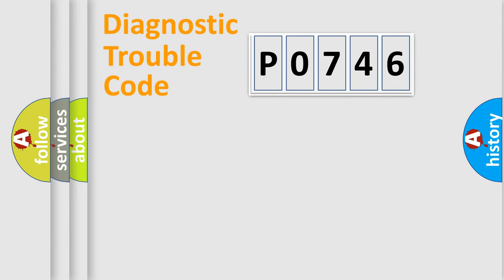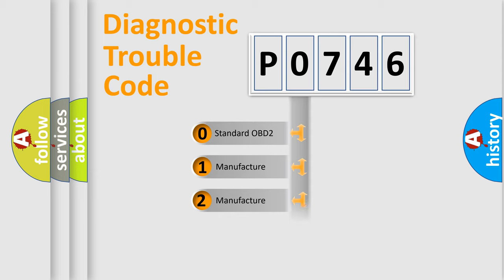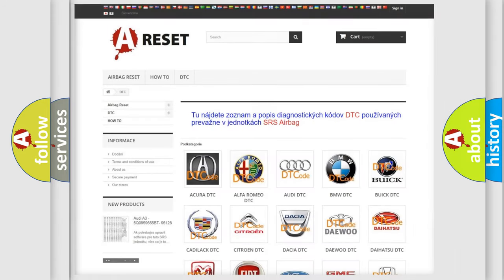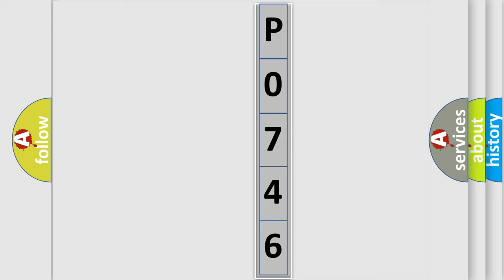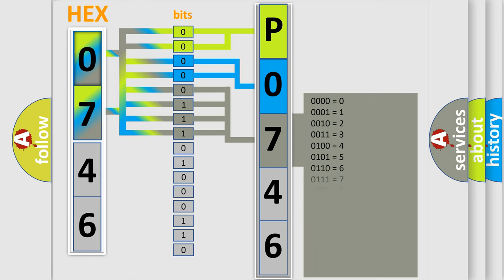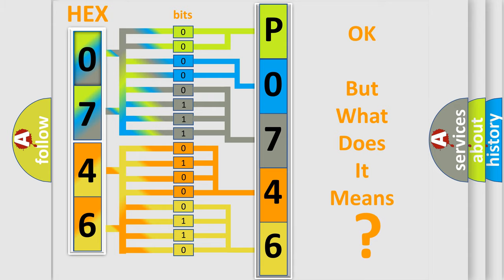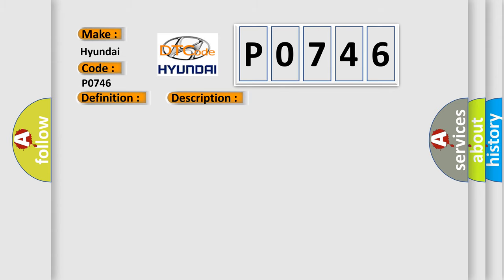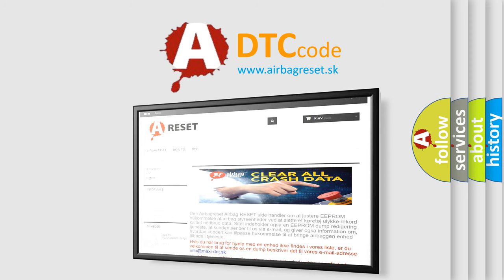DTC Hyundai P0746 Short Explanation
Contents:
0:21 Basic DTC analysis according to OBD2 protocol standard.
1:48 Insight into programming
2:58 A diagnostically understandable description of the Diagnostic Trouble Code
3:05 Basic error definition

Make:
Hyundai
Code:
P0746
Definition:
Lost Communication With Light Rain Sensing Module
Description:
The Body Control Module (BCM) does not receive information from the Light Rain Sensing Module (LRSM).
Cause:
FUSED IGNITION (RUN or ACC) CIRCUIT OPEN OR SHORTED TO GROUNDGROUND CIRCUIT OPENLIN BUS CIRCUIT OPENLIGHT RAIN SENSING MODULE